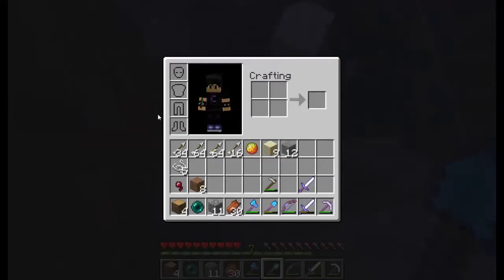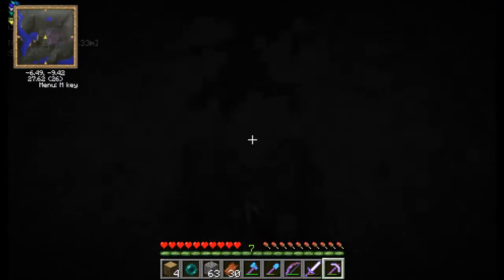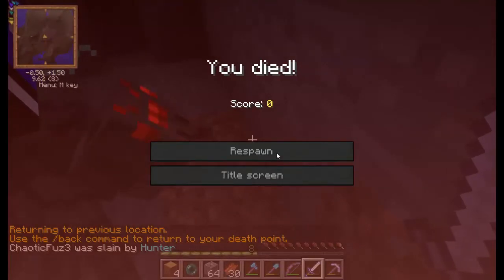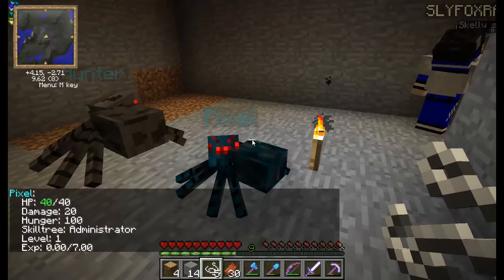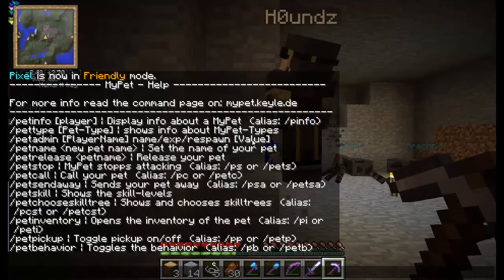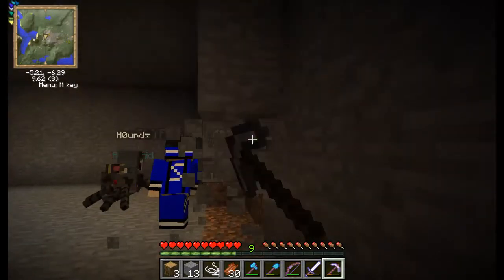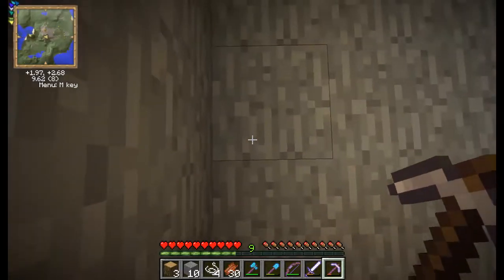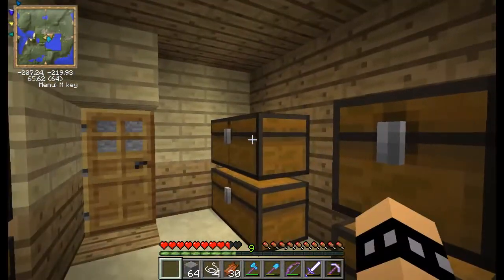Let's Play Survival W/ Chaotic Darkn3ss And Friends Episode #06 Transportation System.